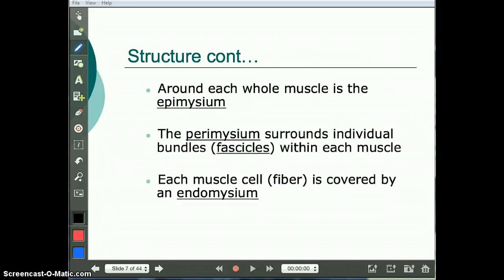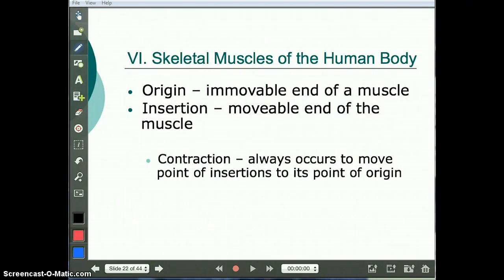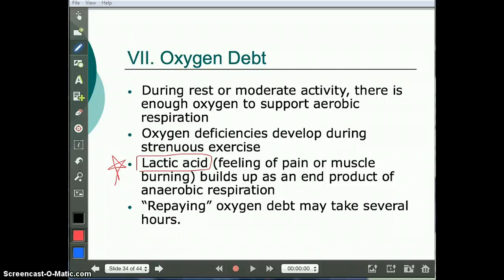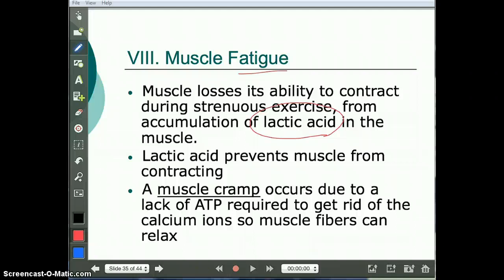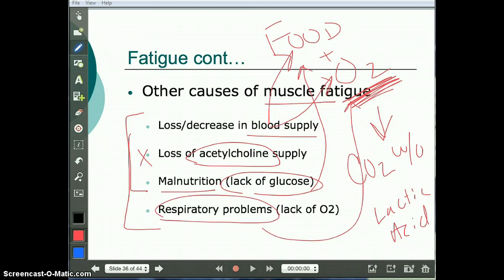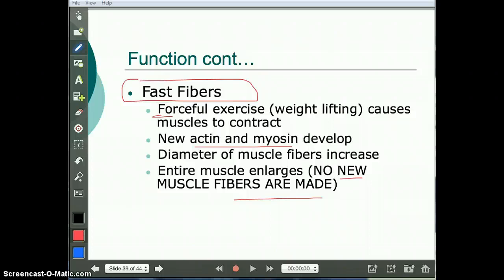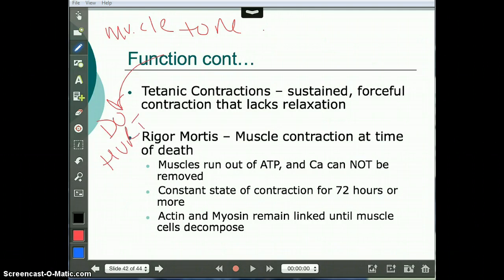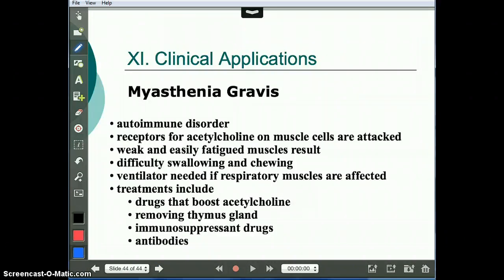Muscles_3_6_14-BHS